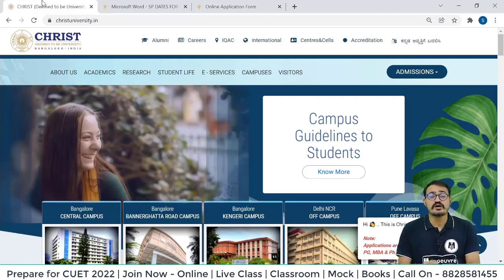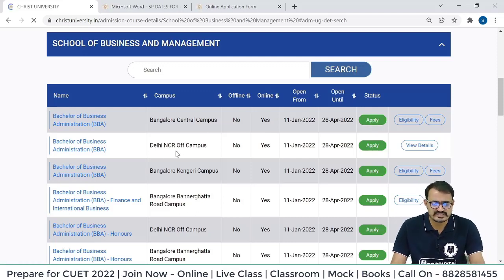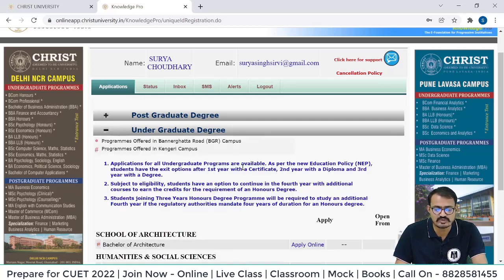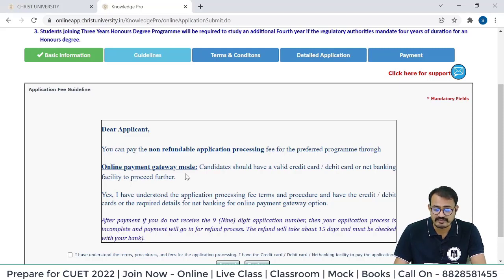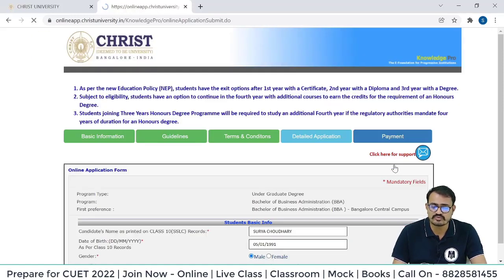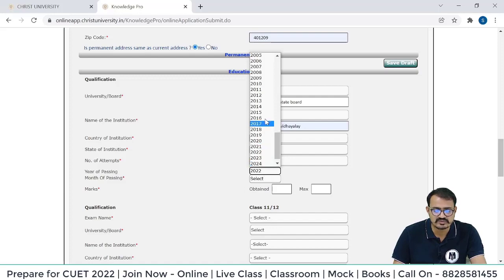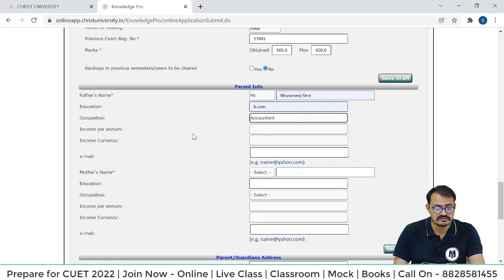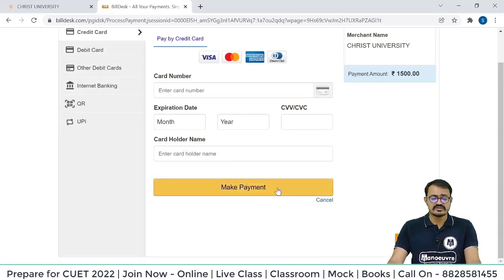CUET 2022 I Step By Step Complete Form Filling Process Don't Do These Mistakes I Must Watch.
Crack IPM & BBA - NPAT , CUCET, SET , CHRIST , OTHERS 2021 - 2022
Call/WhatsApp on :
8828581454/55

CLASSROOM COACHING :-
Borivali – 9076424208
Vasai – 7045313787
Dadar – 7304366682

Manoeuvre Education